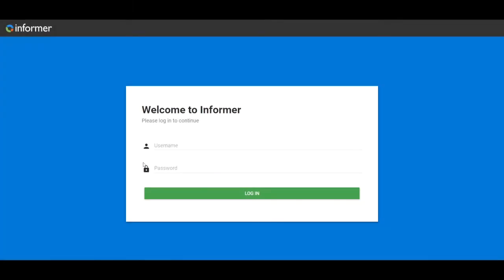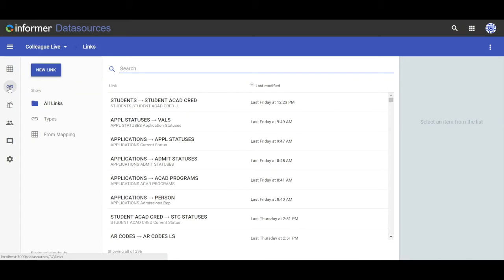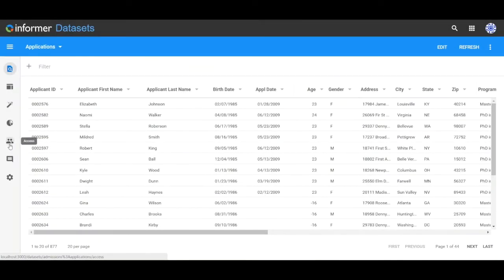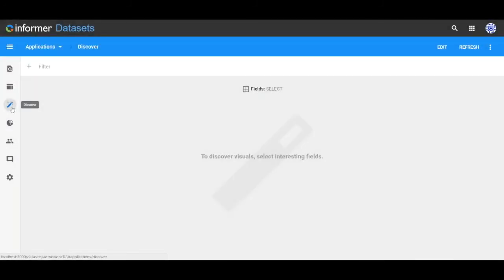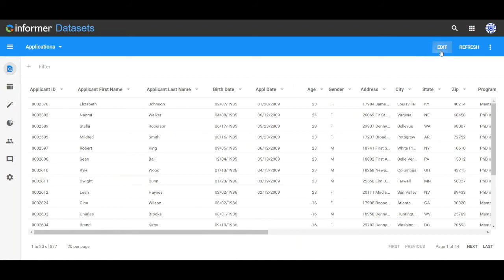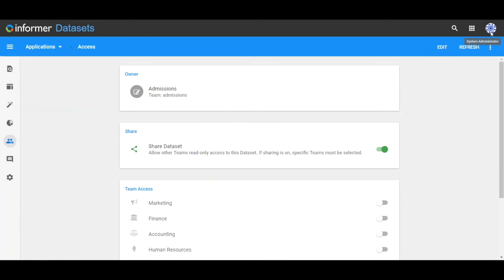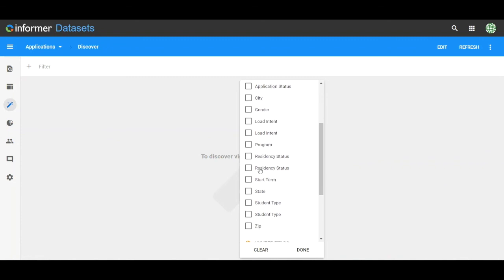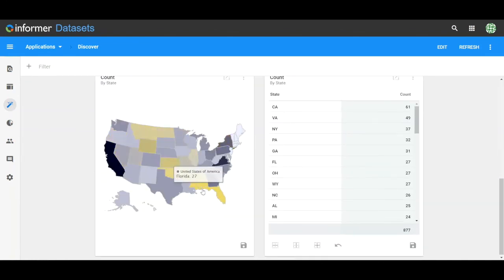Informer 5: Demo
Brief video demonstrating Informer 5 against a Higher Education database.